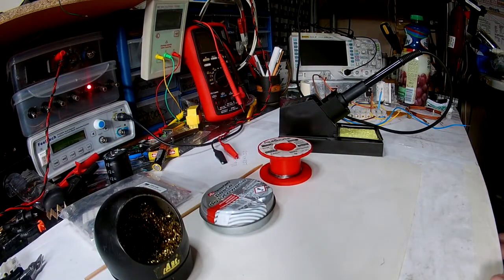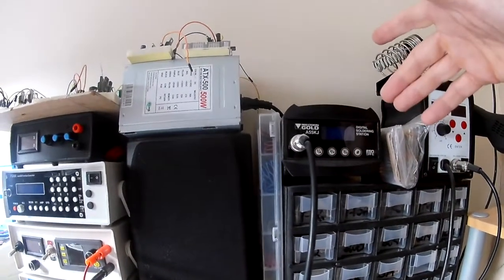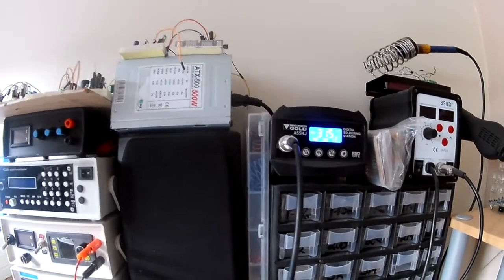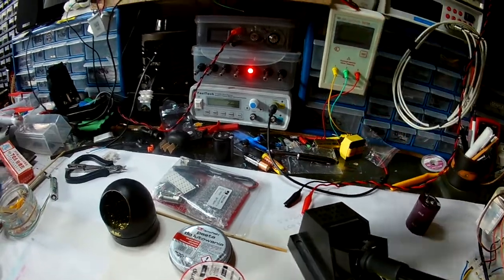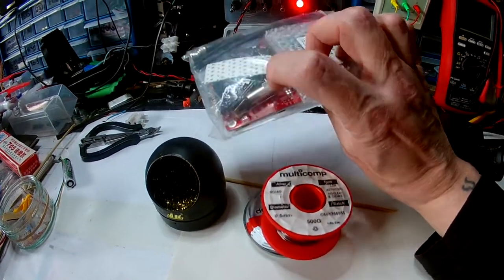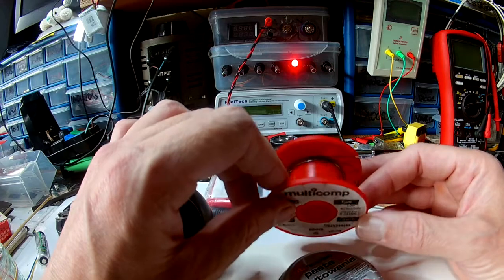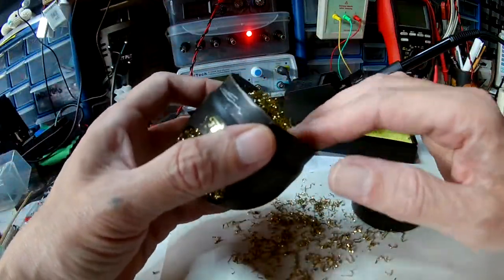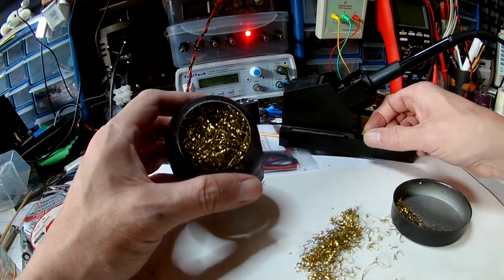Solder Iron Tip Maintenance Tip's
Another quick video which turns into a weekend matinee. Sorry.
Viewer requested video pertaining to the maintenance of a solder iron tip. This is my humble opinion and how I keep my solder iron tip serviced for daily use.